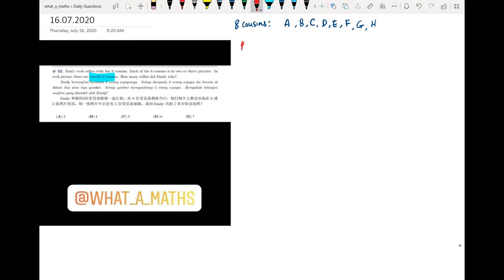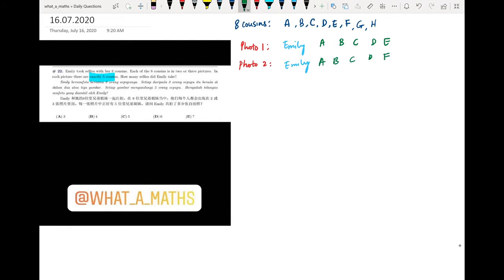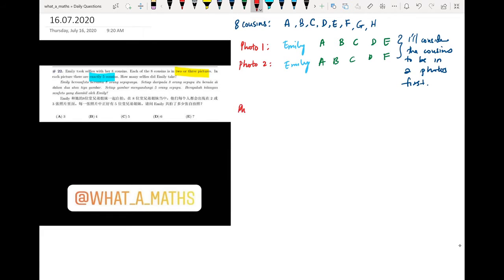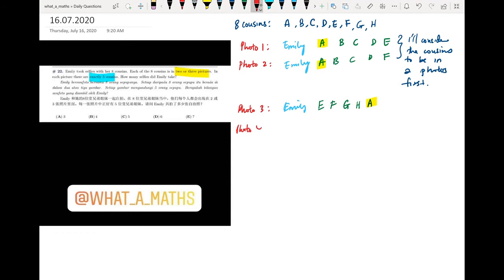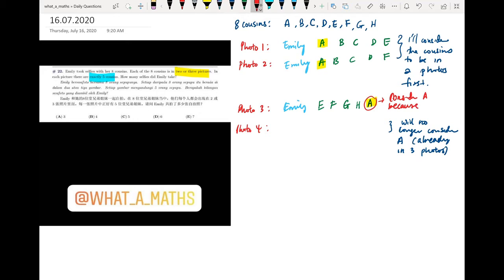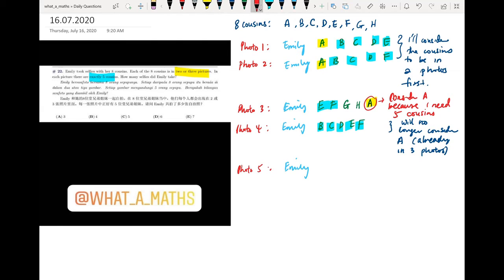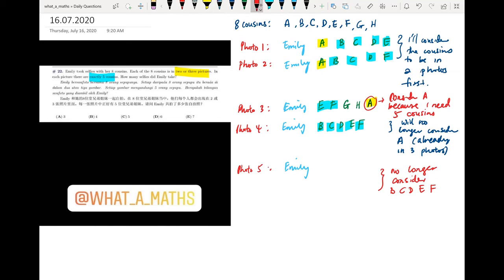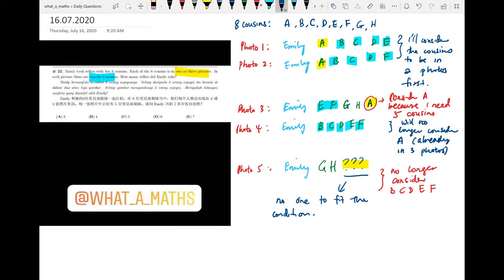16.07.2020 what_a_maths_question/solution 13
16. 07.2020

what_a_maths_question13🤓: This question is from Kangaroo Maths 2019, Benjamin (11-12 years old) #22 and it focuses on reasoning and logic as well as making sure the conditions are fulfilled.

Do try it out! 😊📝 Solution will be on the next IG post or YouTube/Wixsite with the title
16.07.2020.